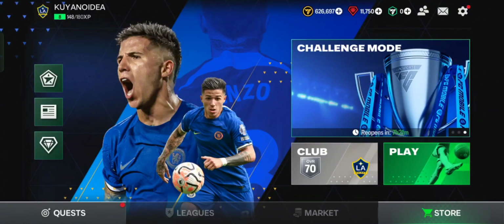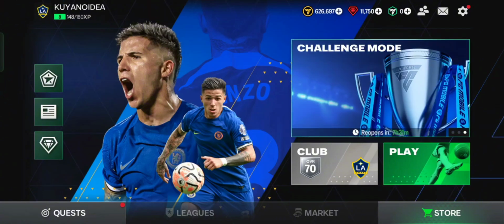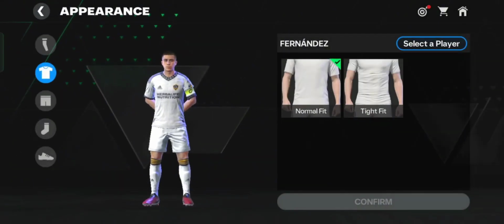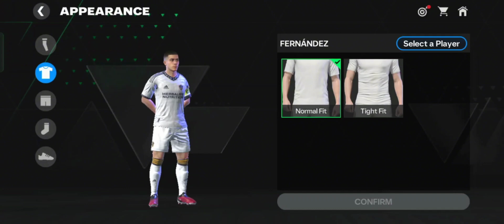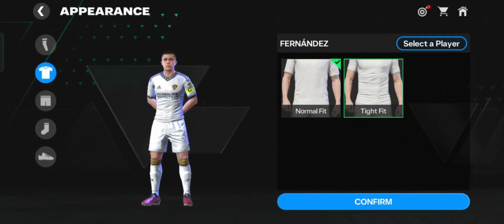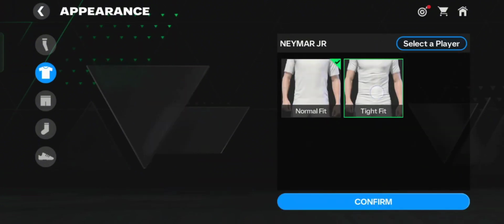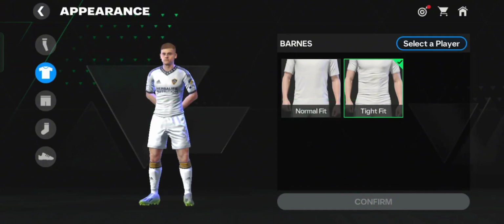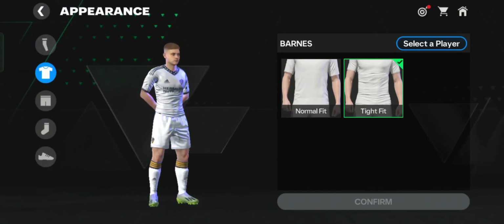Normal or Tight? How to Edit the Appearance of Your Team's Shirt in EA SPORTS FC Mobile 24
Here is How to Edit the Appearance of Your Shirt Team in EA SPORTS FC Mobile 24.